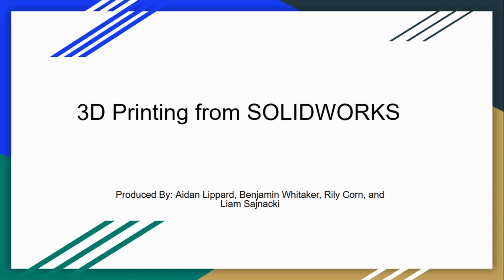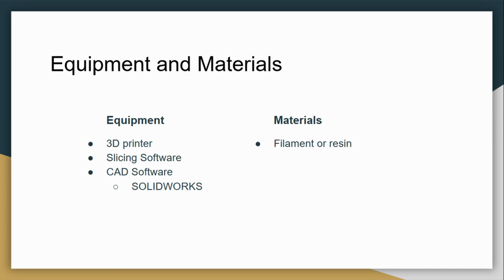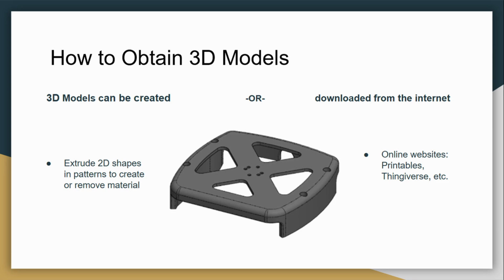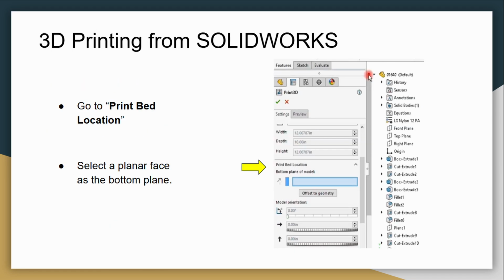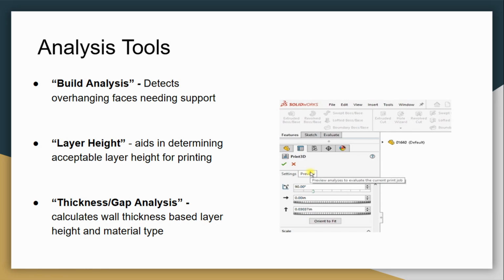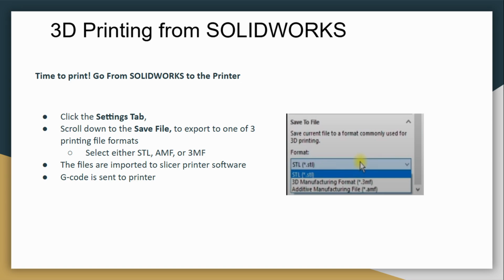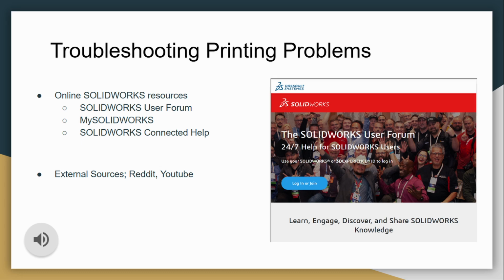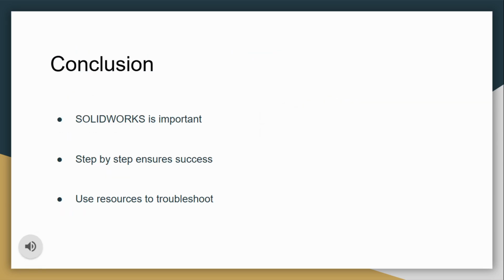Group K Informational Presentation